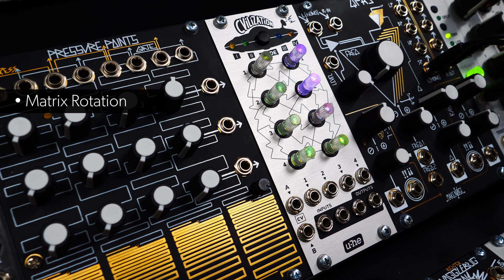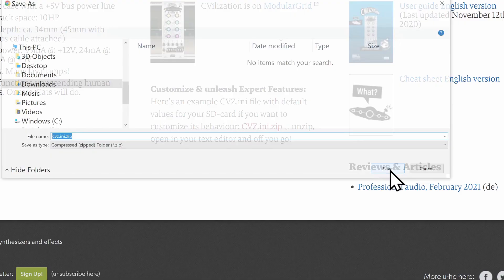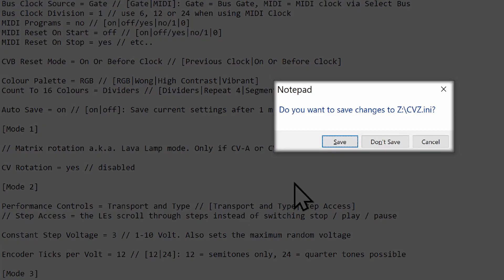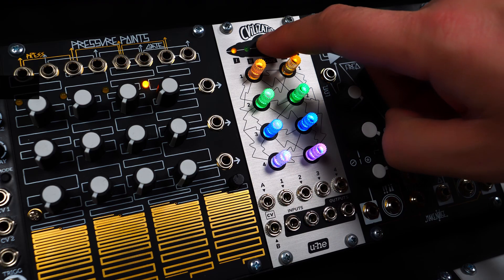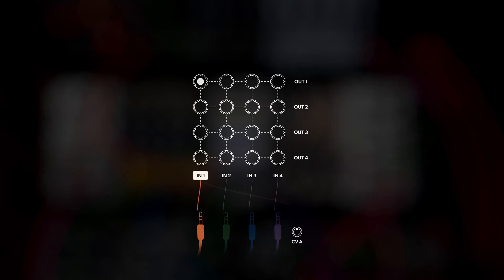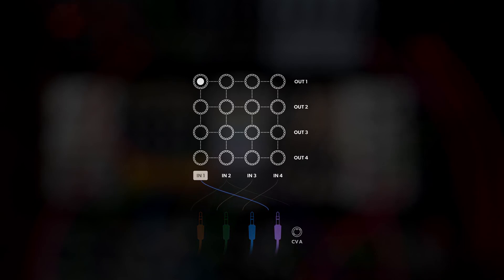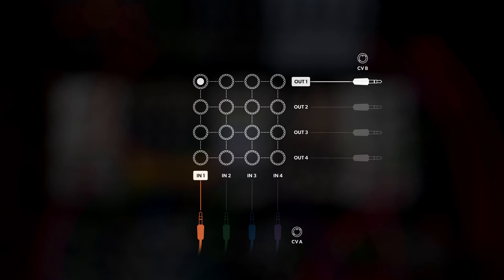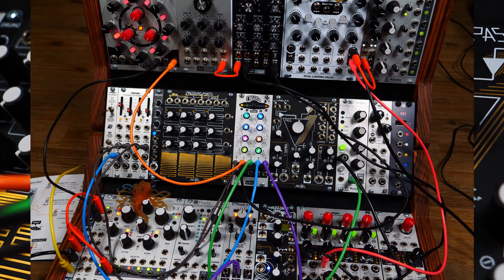u-he CVilization Expert Features: Matrix Rotation (Mode I)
This time, we're looking at Matrix Rotation, an expert feature of Mode I, our 4 x 4 Matrix Mixer. Using the CV-A and CV-B control inputs, you can shift or "scan through" the 4 signal inputs and outputs. This can be done smoothly or in steps, depending on the Control Voltages you're feeding into CV-A and CV-B. In this video, we'll show you how to set up your CVilization module accordingly. And of course, we'll be walking you through the Ins and Outs of Matrix Rotation (pun intended!).

00:00 - Intro
00:30 - Activating matrix rotation
00:38 - Removing Micro SD card
00:43 - Downloading cvz.ini file
01:10 - Configuring cvz.ini file
01:26 - Re-installing Module with Micro SD card
01:33 - Setting up CVilization for Matrix Rotation
01:59 - Matrix Rotation explained
03:29 - Matrix Rotation for CV signals
03:46 - Setting up patch
04:38 - Manually rotate inputs
05:27 - Using various CVs to rotate inputs
06:06 - Matrix Rotation for audio signals
06:17 - Setting up patch
06:24 - Manually rotate inputs
06:54 - Using LFO to rotate inputs
07:07 - Adding more of CVilization's outputs
07:30 - Output rotation using an LFO
08:06 - Closing Remarks